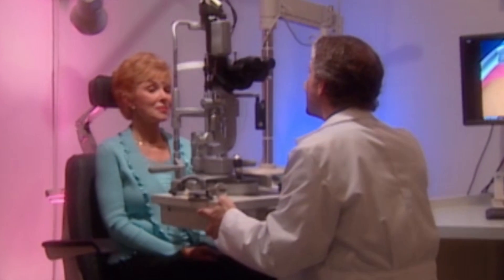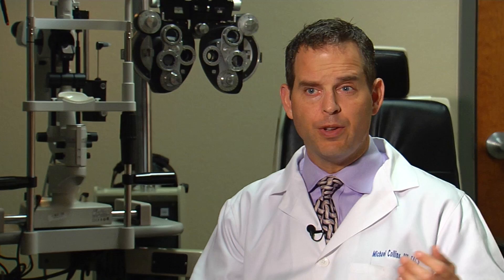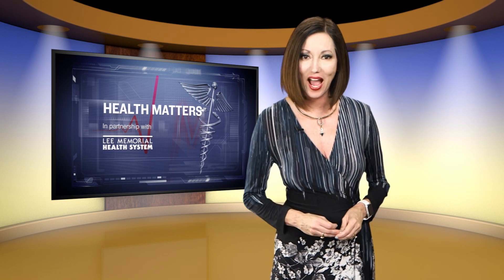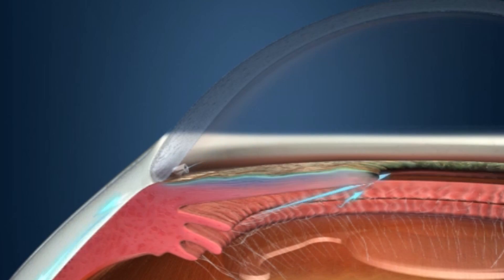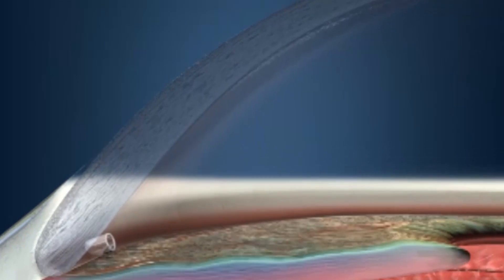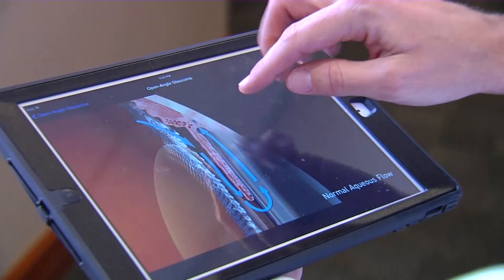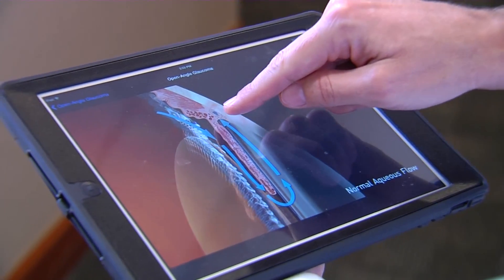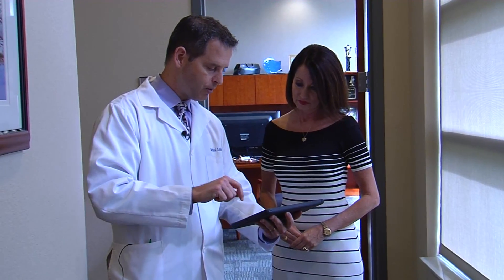iStent Helping People See Clearly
More than two million Americans suffer from glaucoma. One of the most serious eye diseases, it can lead to vision loss and blindness.

“Glaucoma is a disease of the eye where you typically have a higher than normal pressure. This pressure causes damage to the optic nerve. If you have damage to this optic nerve, then you start losing your vision,” says Dr. Michael Collins, who is an ophthalmologist on medical staff of Lee Memorial Health System.

The turned-up pressure is caused by too much fluid in the eye. The most common treatment is medicated eye drops, which either decreased fluid or help it exit quicker.

“The first few drops that were used were not that great and the ones we have now are okay but they all have side effects,” says Dr. Collins.

Now glaucoma patients have a new option, one that may help them hold onto their vision. It’s a tiny fix. Using the smallest FDA approved implant, surgeons place a tiny tube into the eye, which gives fluid an exit route.

“This is a device called the iStent. It’s the smallest FDA medical device that’s ever been approved. If you looked out a penny and took out the two numbers on the date of the penny, it’s smaller than those two numbers.

It’s currently approved to be performed in conjunction with cataract surgery. Using the same incision, the stent is placed in the spongy network at the edge of the iris.

“The stent actually goes into that meshwork and creates a permanent opening.
It’s suture-less and it’s painless and you can’t even see it after the surgery,” says Dr. Collins.

The iStent doesn’t cure glaucoma or reverse existing damage, but this eye-opening procedure keeps the condition from getting worse and eliminates the need for drops.